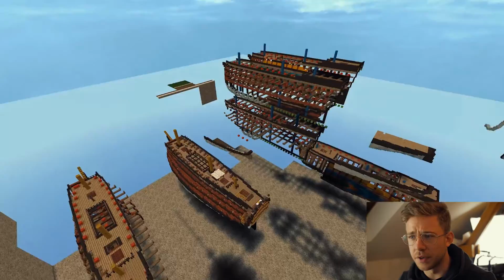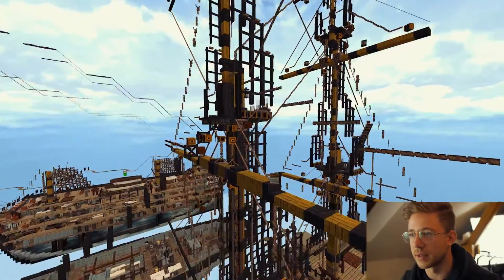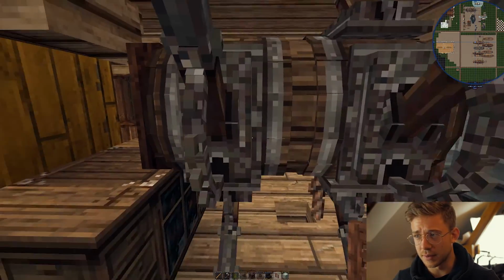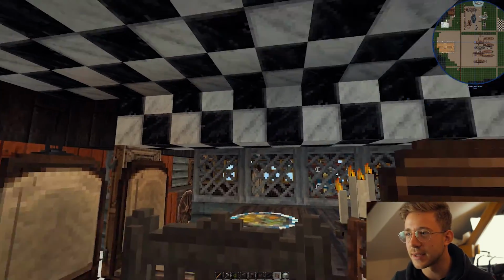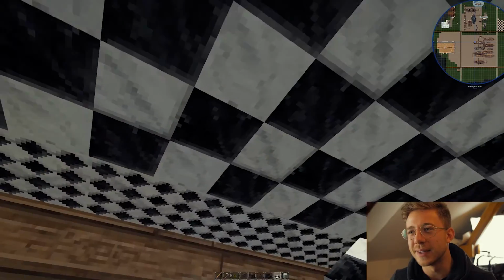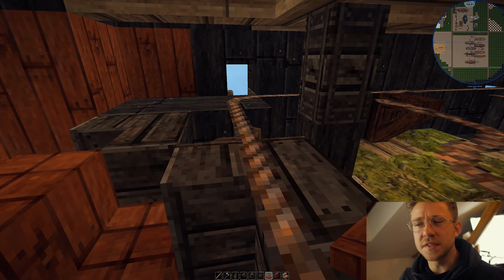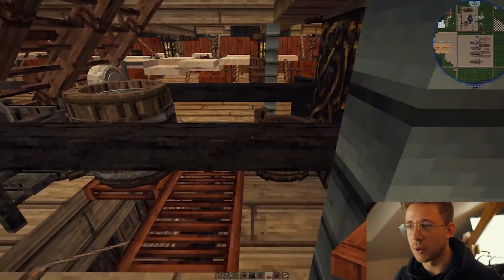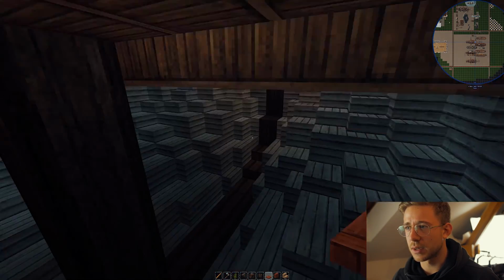Wait... IS THIS A NEW VIDEO?!? also - THE BEST SHIP IN MINECRAFT!